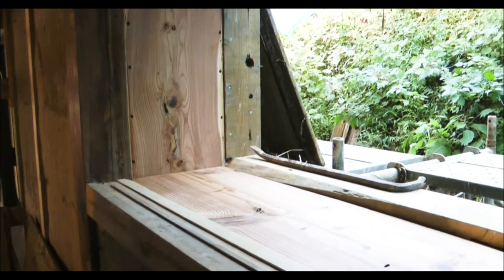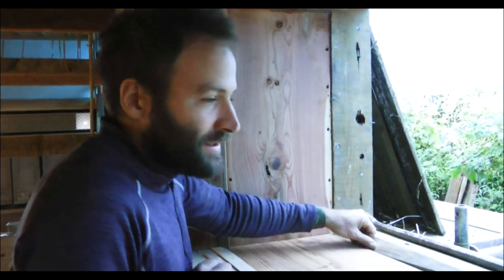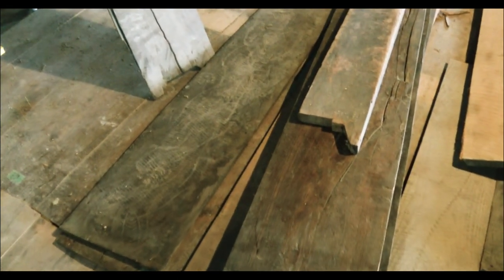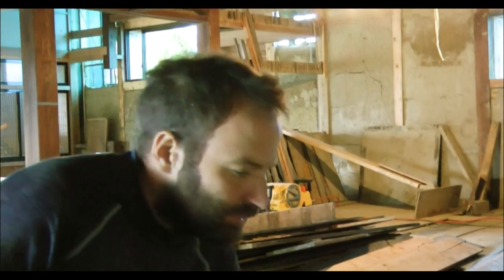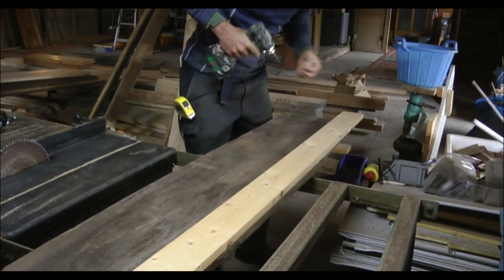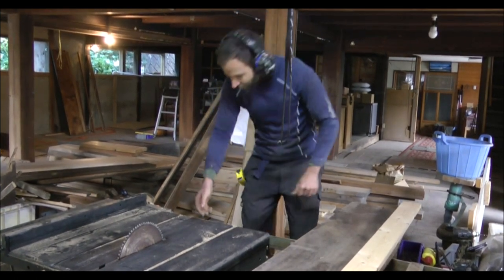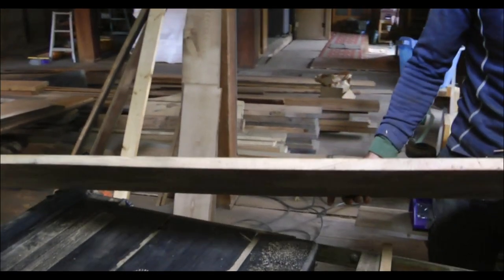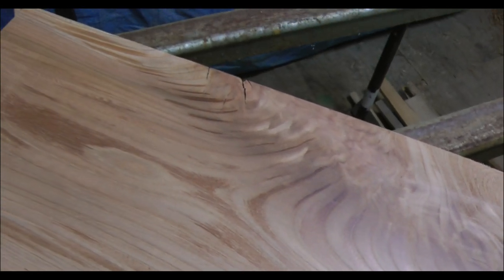20 - Woodworking - Kominka, Episode 20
François has found a way to breathe new life and beauty into some pretty old wood.

If you are joining Kominka for the first time, this series is about François Girard and his wife Noriko's experiences restoring a traditional Japanese Kominka deep in the mountains of Nagano Japan. Please go back and watch the whole experience.